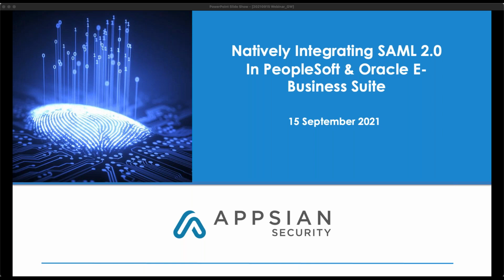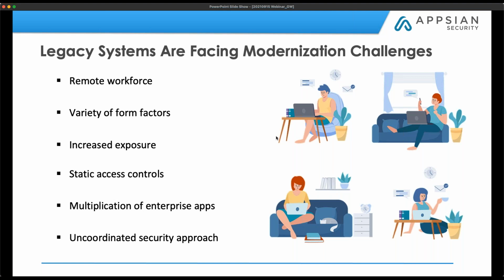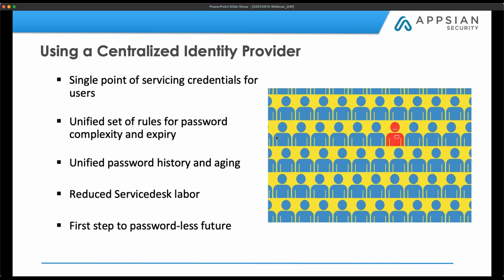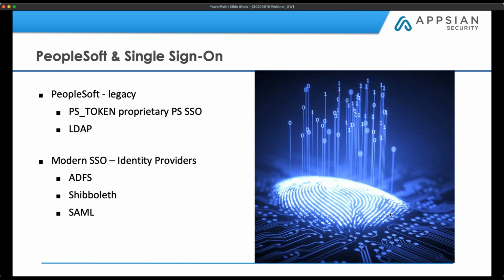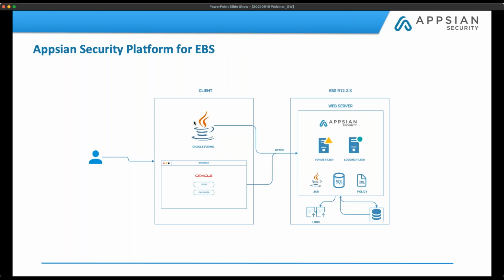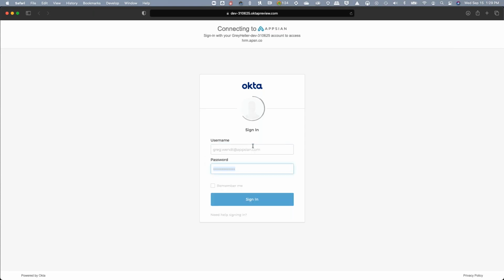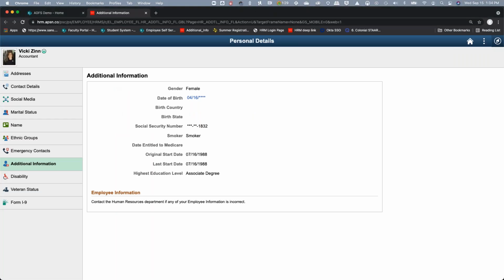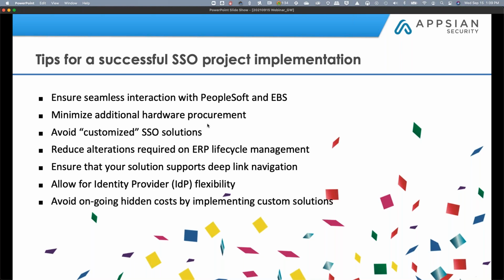Natively Integrating SAML 2 0 in PeopleSoft & Oracle E Business Suite | How Appsian Makes it Simple!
SAML 2.0 has long been a standard for authentication as it removes user error, improves user experience, and enables identity security. In addition, SAML removes the manual burden on IT teams for account creation, adding/removing privileges, and resetting forgotten passwords. However, as an XML-based protocol, the SAML SSO specification is somewhat complex to implement – especially since PeopleSoft and Oracle EBS do not support SAML natively. This leads to IT teams attempting to integrate SAML with custom development and reverse proxies – both of which typically lead to error, lengthened project timelines and security vulnerability.

For over 10 years, Appsian Security has offered the ONLY solution that natively integrates SAML with Oracle ERP applications. Without any custom development, additional hardware, or impact on future application updates Oracle customers can seamlessly leverage their enterprise SSO solutions (OKTA, Azure AD, etc.) In addition, the Appsian Security solution enables the automation of critical provisioning processes in enterprise IdPs like. Active Directory.

Whether you are using PeopleSoft or Oracle EBS, join us for this informative demonstration so you will know exactly how to approach your future SAML (SSO/provisioning) project.